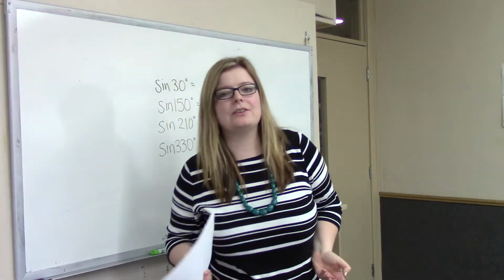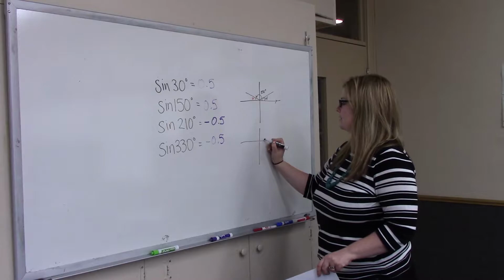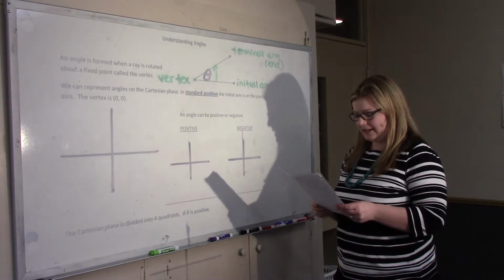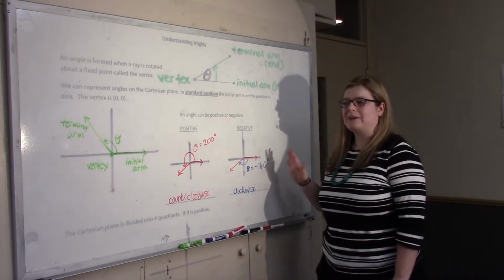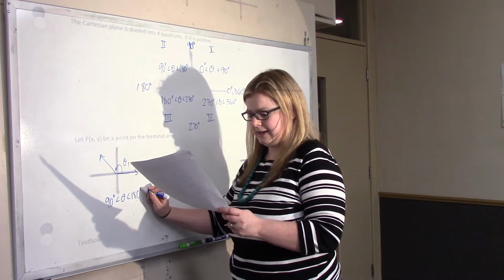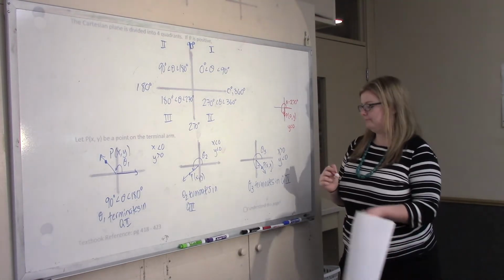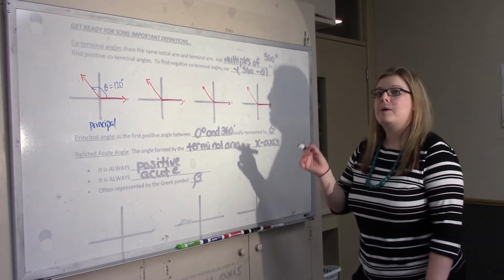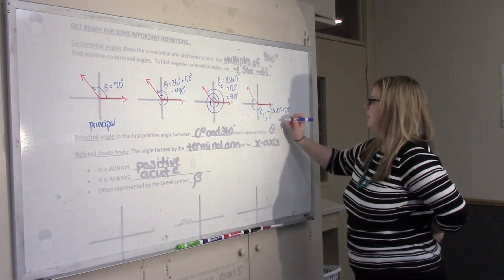Understanding Angles I